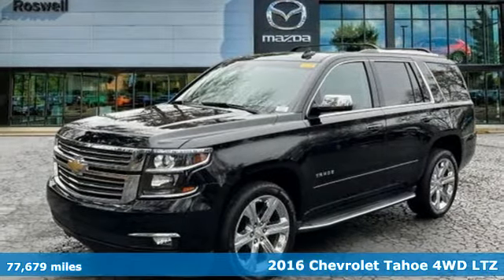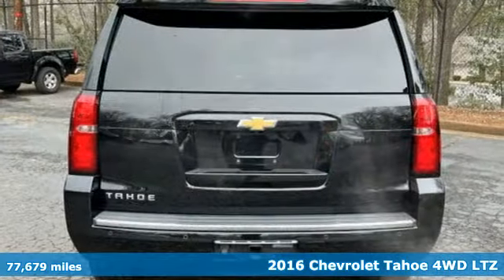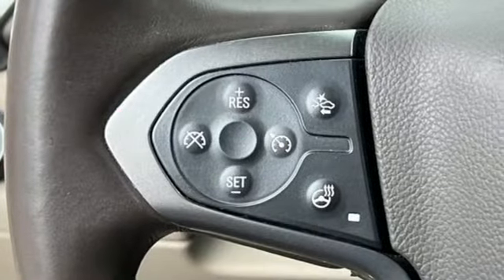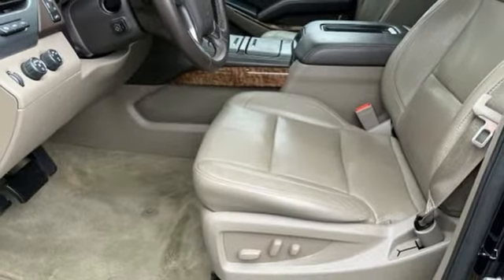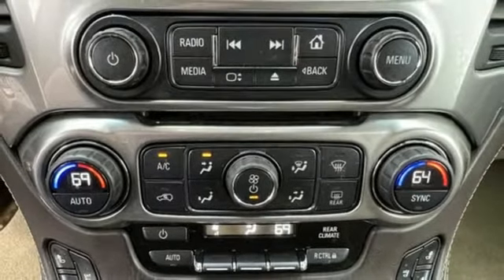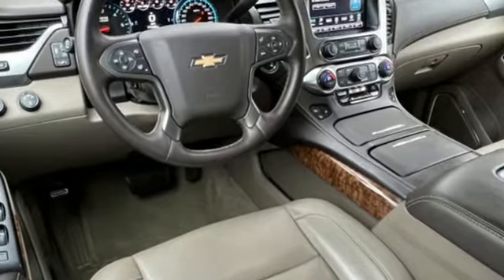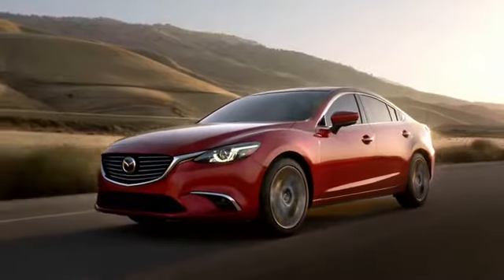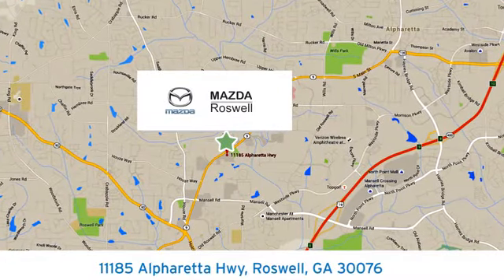Used 2016 Chevrolet Tahoe Roswell GA Atlanta, GA 10095P - SOLD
Year: 2016
Make: Chevrolet
Model: Tahoe
Trim: LTZ
Engine: EcoTec3 5.3L V8 Flex Fuel
Transmission: 6-Speed Automatic Electronic with Overdrive
Color: Black
Interior: cocoa
Mileage: 77679
Stock #: 10095P
VIN: 1GNSKCKC3GR391914
Recent Arrival! Priced below KBB Fair Purchase Price!brbr$299 Decontamination Fee. Black 2016 Chevrolet Tahoe LTZ 4WDbrOdometer is 17444 miles below market average!brbrbrAwards:br * JD Power Initial Quality Study, JD Power APEAL Study * 2016 KBB.com 16 Best Family Cars * 2016 KBB.com Best Buy Awards Finalist * 2016 KBB.com Best Buy Awards * 2016 KBB.com Best Resale Value AwardsbrReviews:br * Stout towing capacity; available nine-person seating capacity; quiet highway ride; impressive interior quality. Source: Edmunds

Address:
11185 Alpharetta Hwy